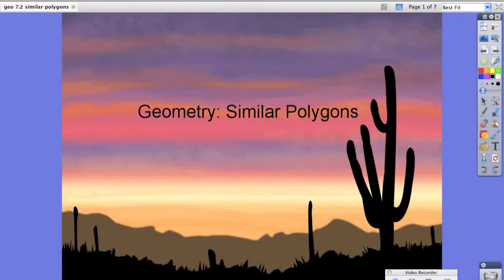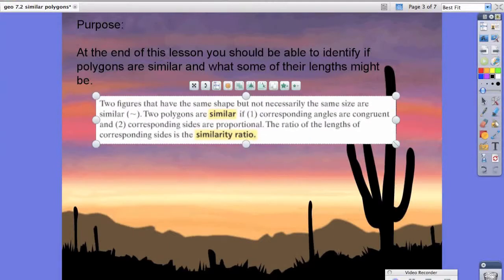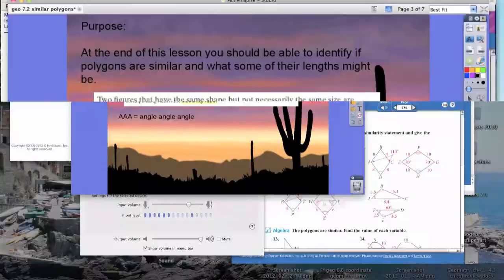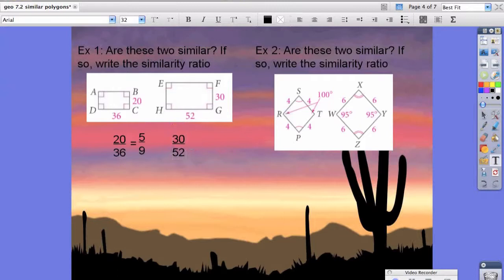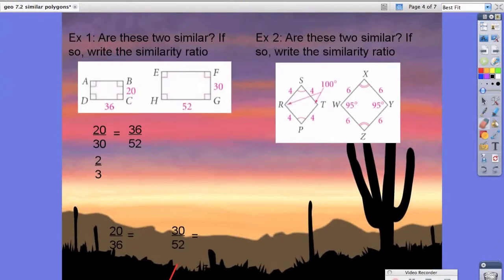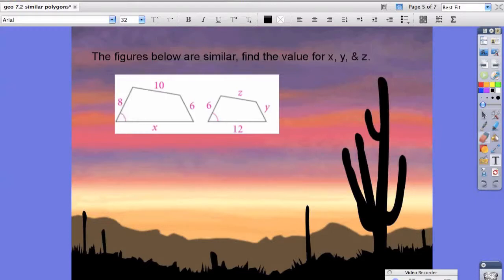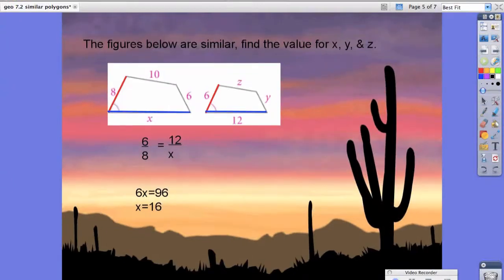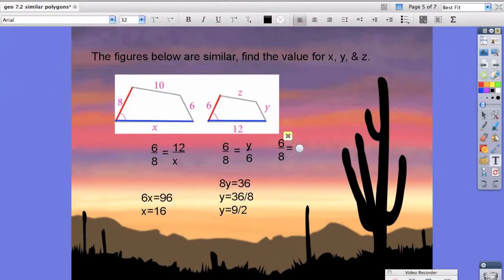Geometry: Similar Polygons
At the end of this lesson you should be able to identify similar polygons.